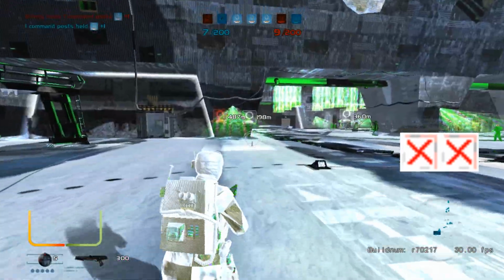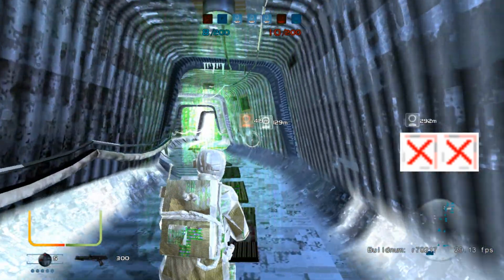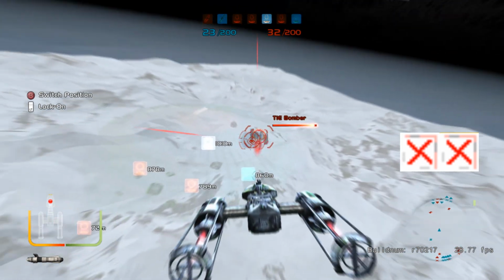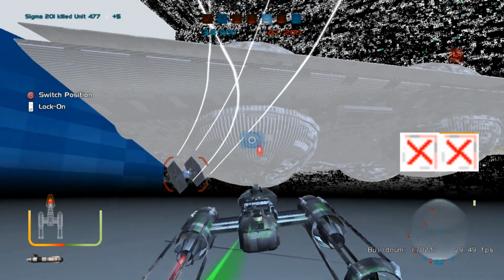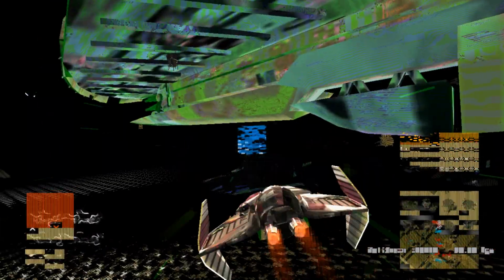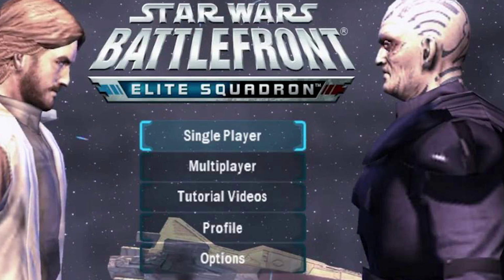Experiencing Free Radicals Battlefront 3 Via Xenia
Just google BF3 Free radical and you will find the files.